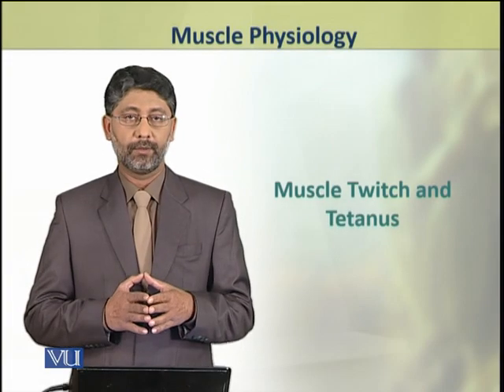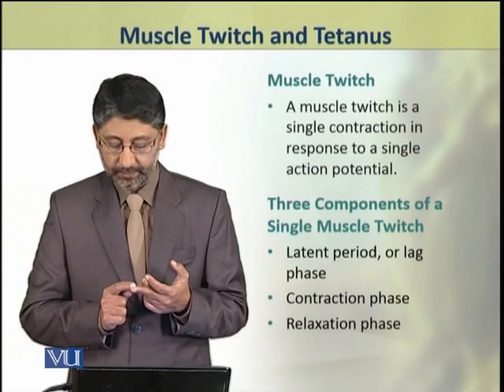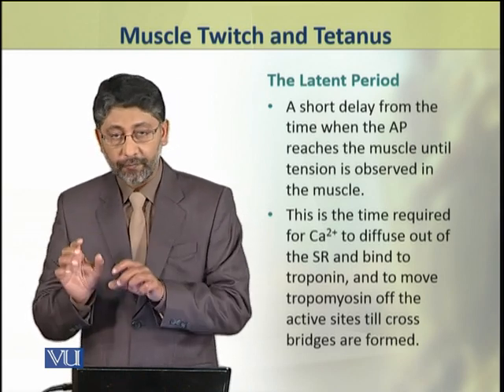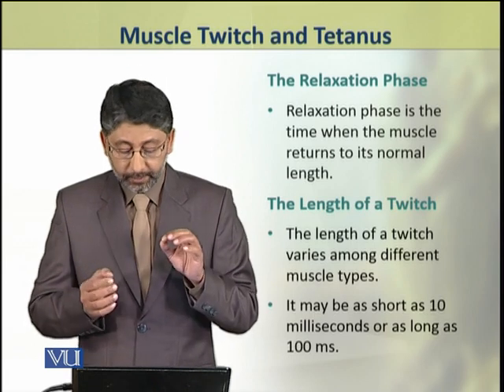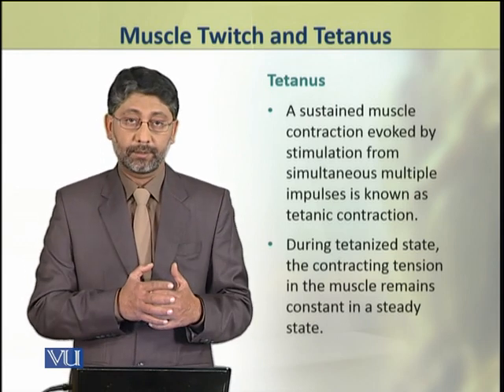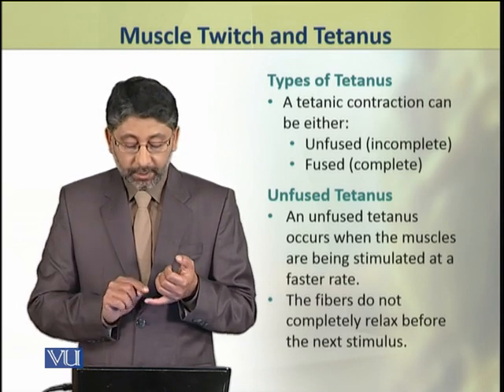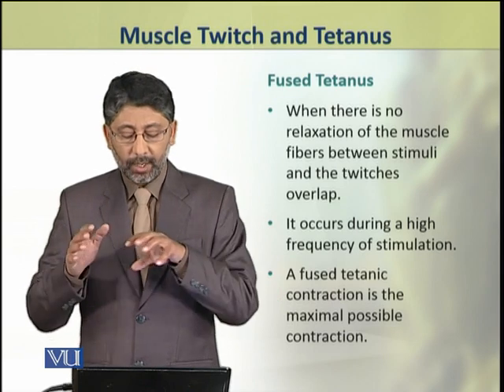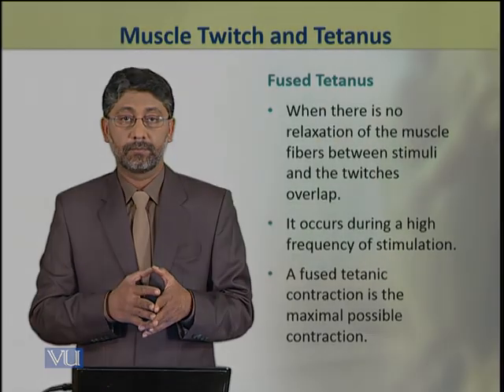Muscle Twitch and Tetanus | Animal Physiology and Behavior (Theory) | ZOO502T_Topic112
Topic112: Muscle Twitch and Tetanus,
By Dr. Ateeq ul Jaleel